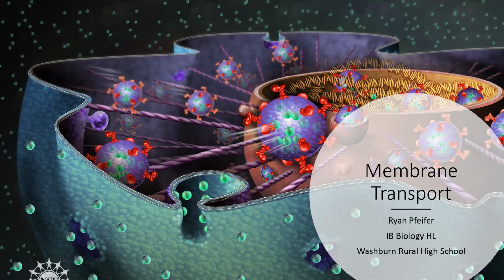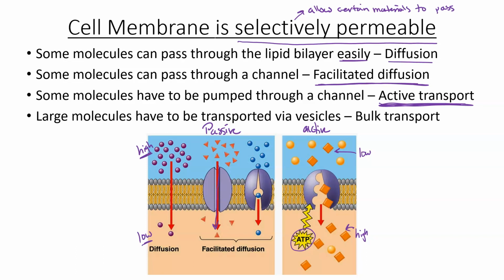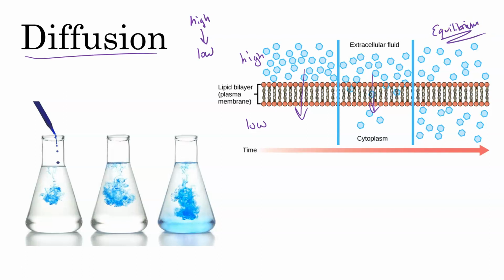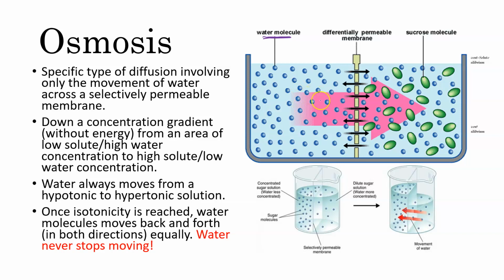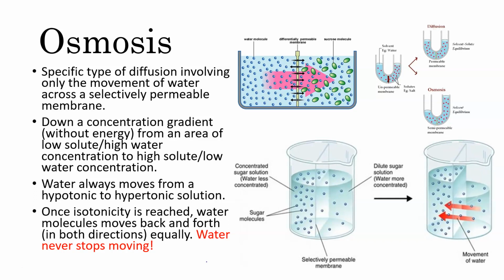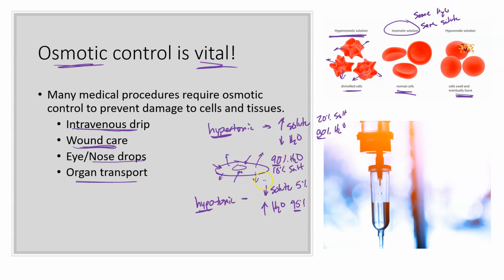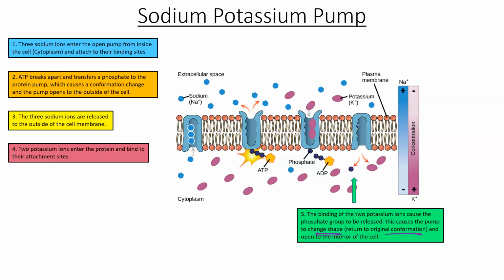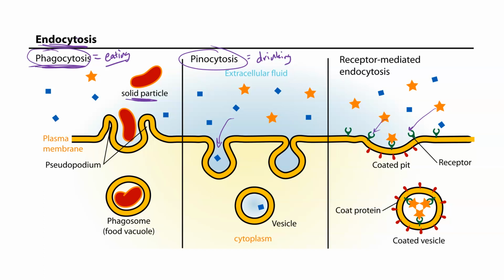Membrane Transport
Understandings/Objectives:

1. Particles move across membranes by simple diffusion, facilitated diffusion, osmosis and active transport.
2. The fluidity of membranes allows materials to be taken into cells by endocytosis or released by exocytosis.
3. Vesicles move materials within cells.

Applications/Skills:

1. Structure and function of sodium–potassium pumps for active transport and potassium channels for facilitated diffusion in axons.
2. Tissues or organs to be used in medical procedures must be bathed in a solution with the same osmolarity as the cytoplasm to prevent osmosis.
3. Estimation of osmolarity in tissues by bathing samples in hypotonic and hypertonic solutions. (Practical 2) [Osmosis experiments are a useful opportunity to stress the need for accurate mass and volume measurements in scientific experiments.]